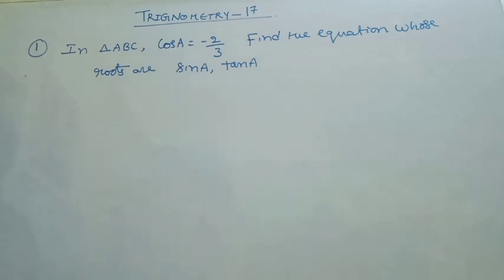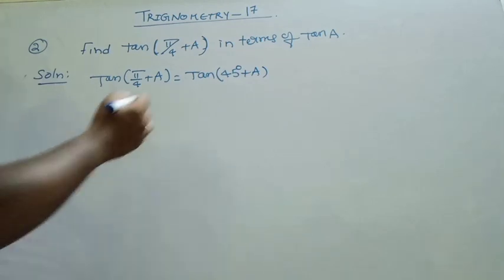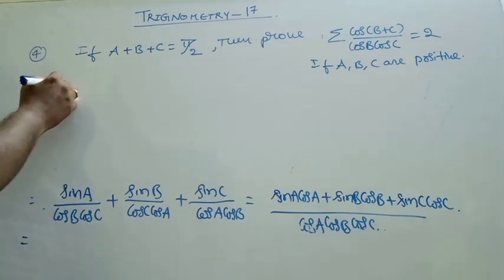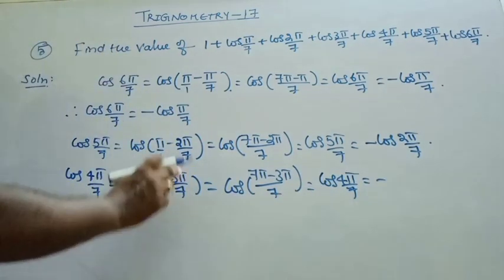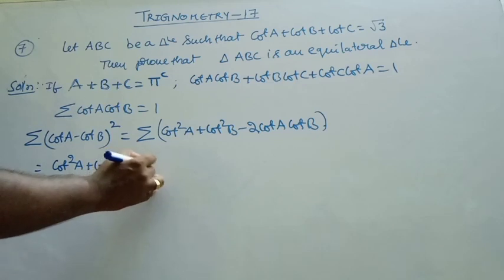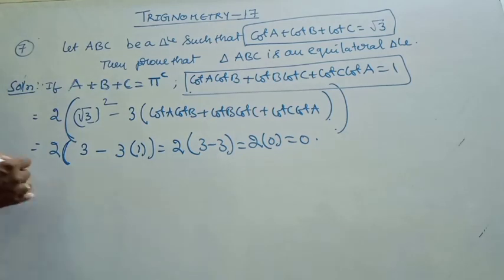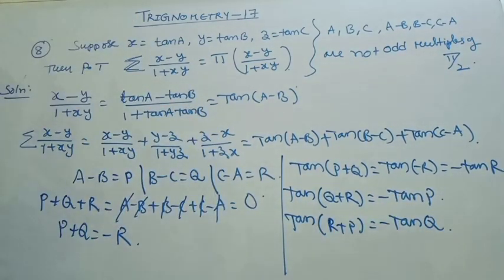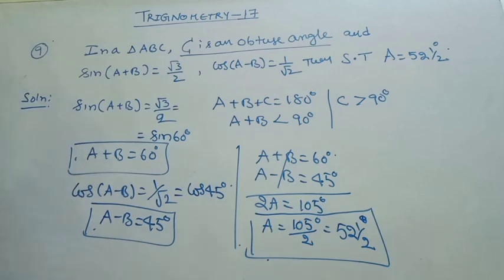Trigonometry 17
Problems IIT,NIT,BITSAT,RMO,INMO..Etc